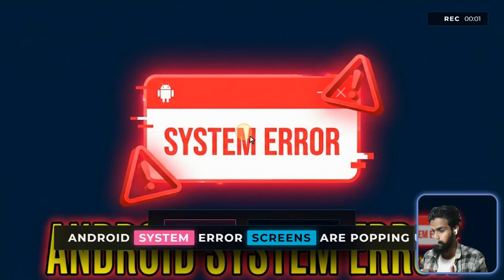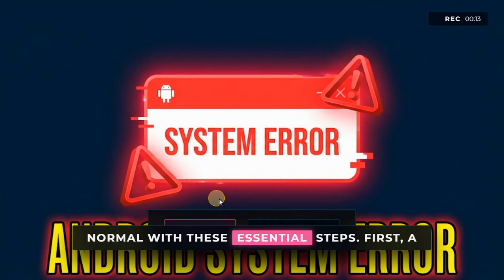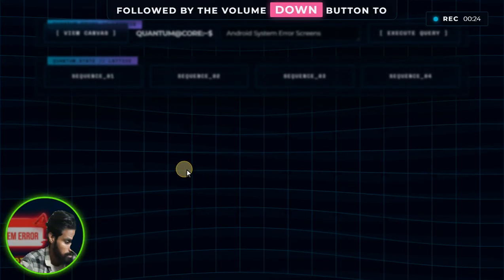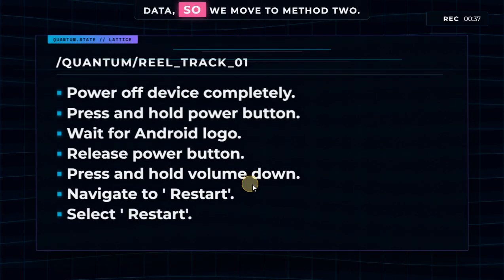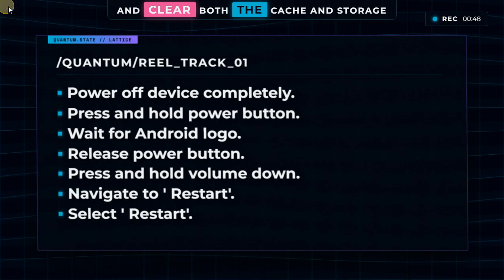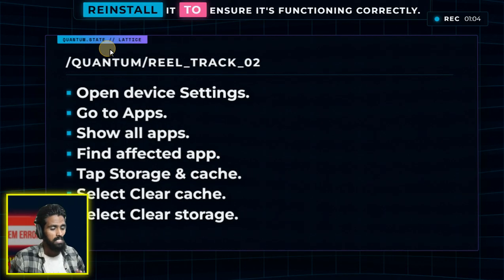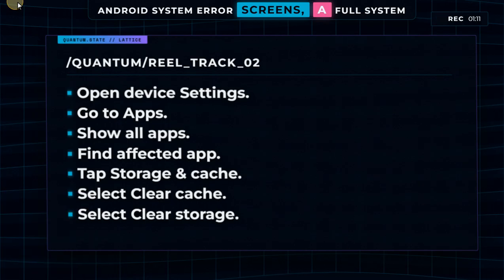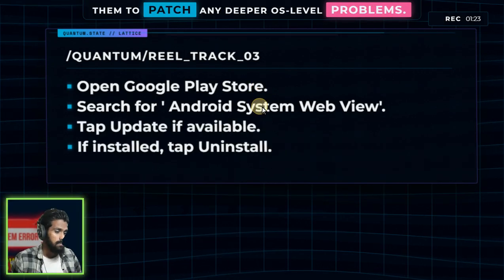Android System Error Screens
Encountering Android system error screens can halt your device's functionality, leading to frustrating disruptions. These critical alerts indicate underlying issues that require immediate attention to restore your device to optimal performance. Understanding the root cause and applying the correct solutions is paramount for a smooth user experience.

This guide details the troubleshooting process using a Google Pixel 7 Pro running Android 14, with 12GB RAM and a Snapdragon 8 Gen 2 processor. All steps are demonstrated on the latest stable build of the Android operating system to ensure compatibility and effectiveness for most modern Android devices.

Timestamps:
00:00 Intro & Cause Of Android System Error Screens
00:13 - Restarting Device For Fixes
00:32 - Clearing App Cache And Data
00:50 - Updating Android System WebView
01:10 - Performing Android System Software Update

Topic Covered:
• Identifying Android system error causes
• Simple device restart solutions
• Managing app data and cache
• Ensuring system component updates
• Comprehensive Android software upgrades